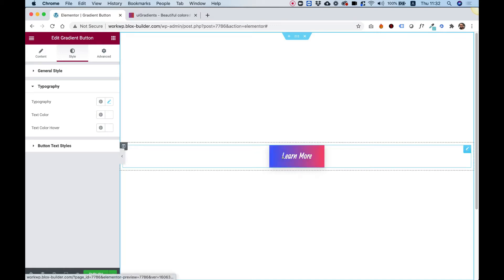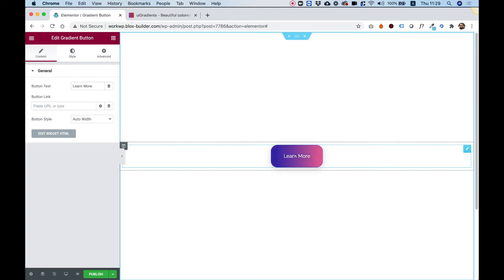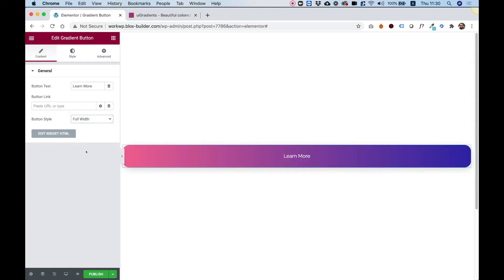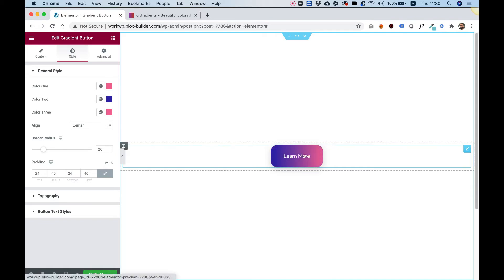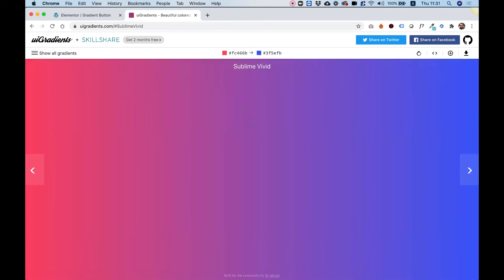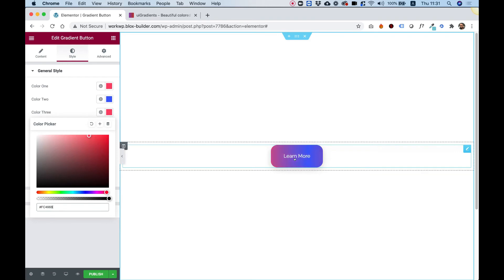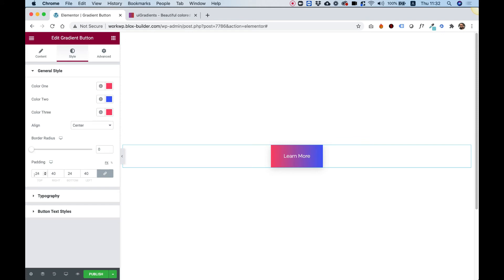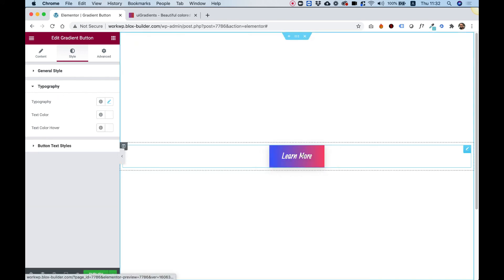Gradient Button Widget for Elementor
This is an overview of the Gradient Button Widget for Elementor by Unlimited Elements.